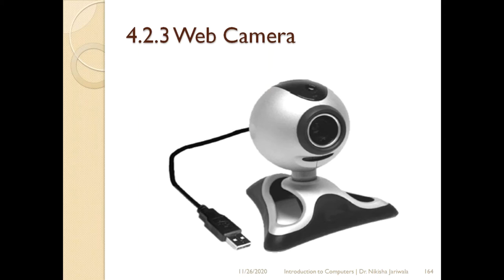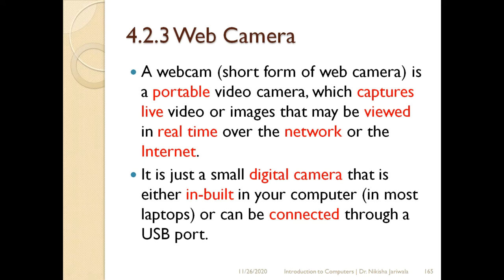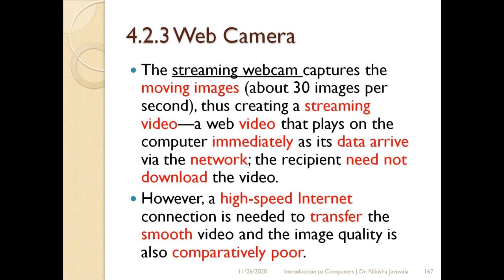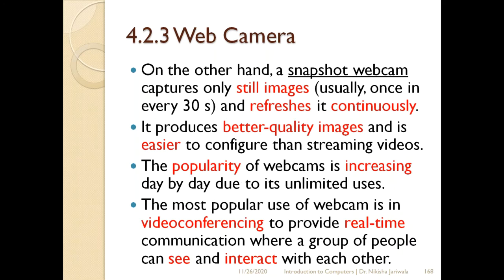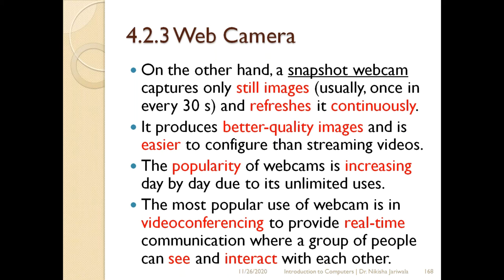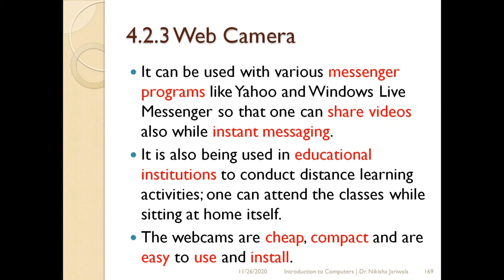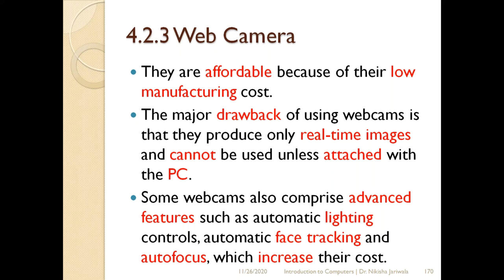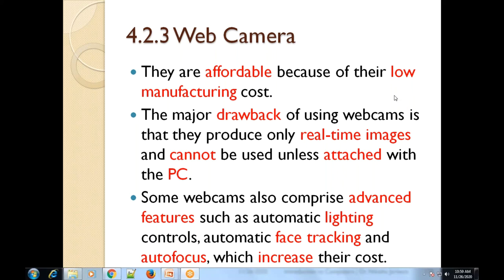Introduction To Computers Lecture 20(Part-3) - Web Camera | Web cam | Working | Hindi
Within this part of the lecture I have discuss the topics i.e. What is Web Camera, Types of Web Camera, Usage of Web Camera.